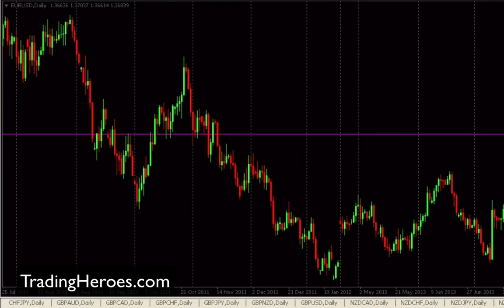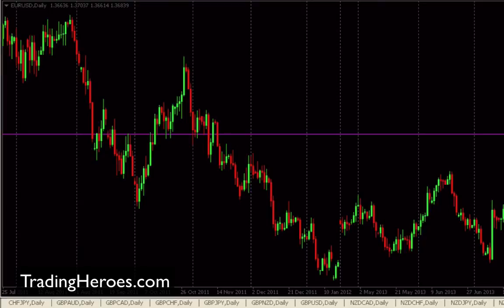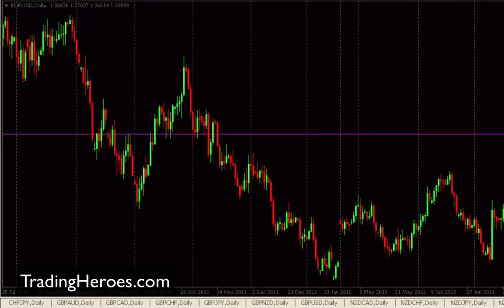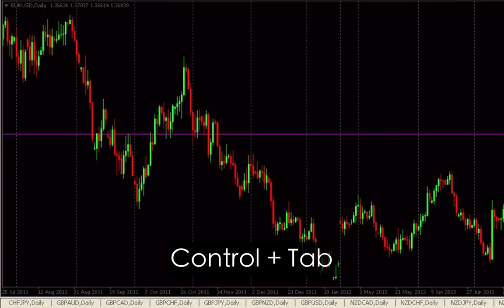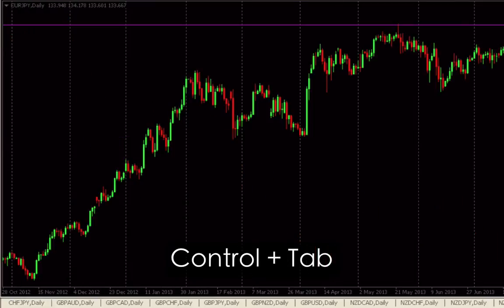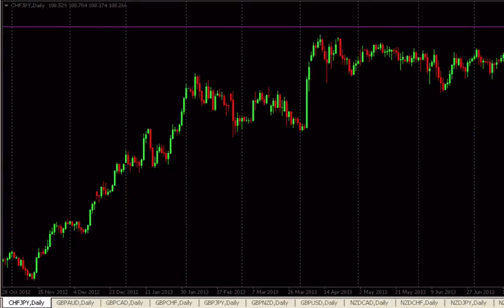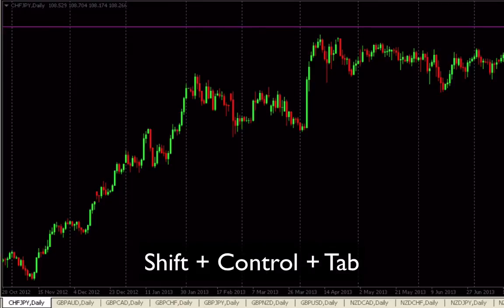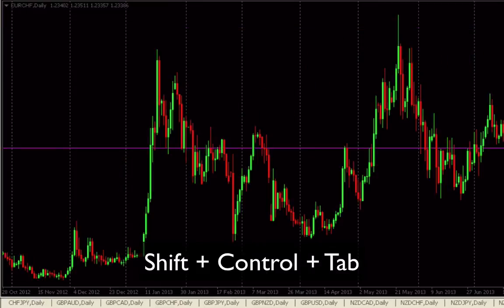How to Quickly Flip Through Forex Charts in MetaTrader 4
This very short Metatrader 4 tutorial video will show you how to quickly flip through your charts, so that you can look for opportunities.

Nostr: npub1v5ty092cnhtt6aehn0csu9mhfk0yprqz8335ae0y2y07fk95vmmqrn26pk

It is pretty simple, but if you do not know how to do it, this can save you a lot of time.  It is particularly useful when you are starting the trading day and looking for opportunities in the currency pairs that you watch.